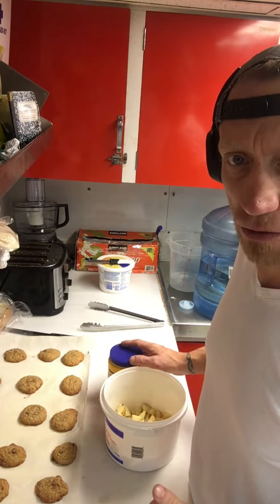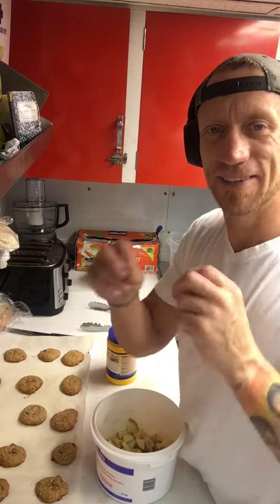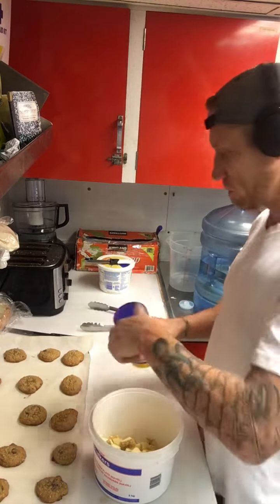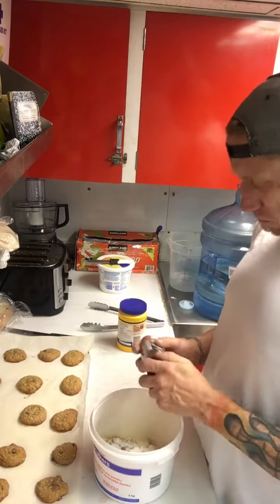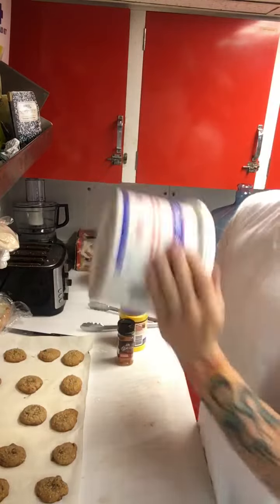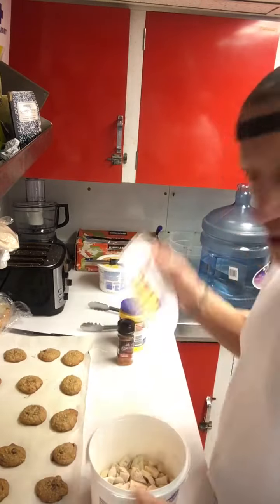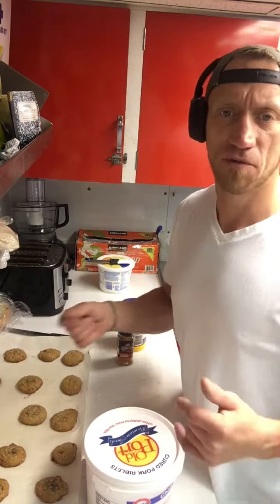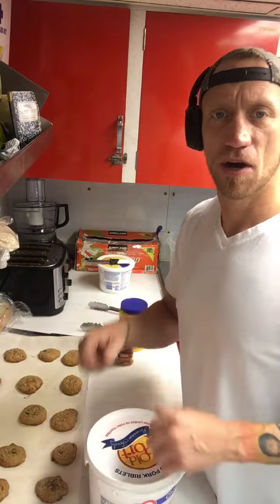How to make Awesome breakfast potatoes ( Hashbrowns )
Tossing potatoes with cornstarch in a bucket then deep frying too Krispy potatoes